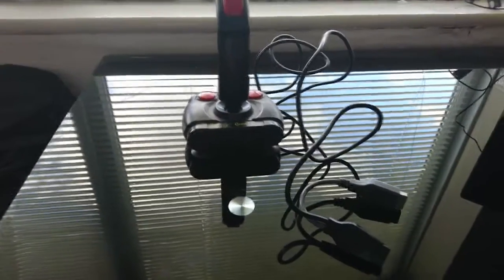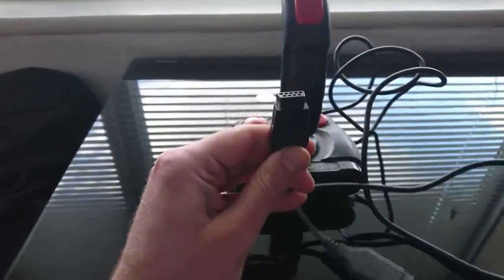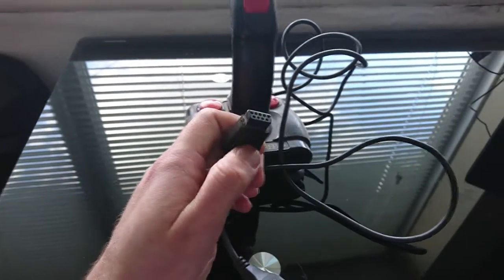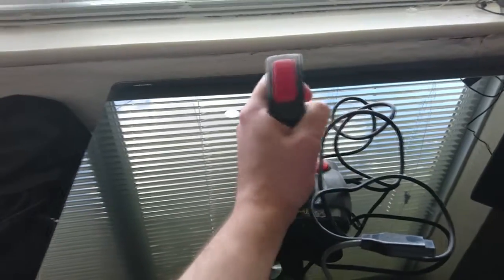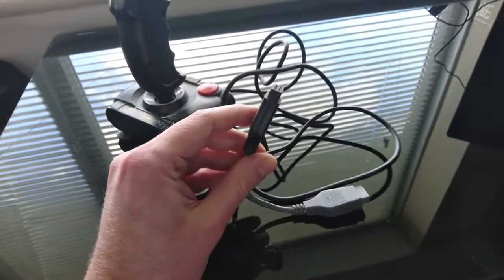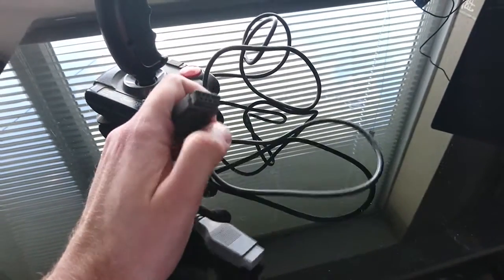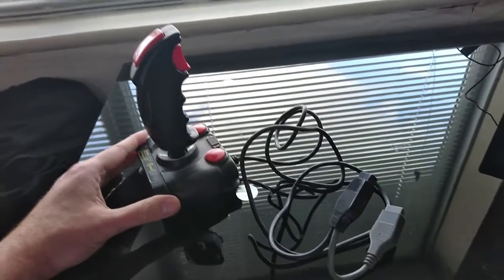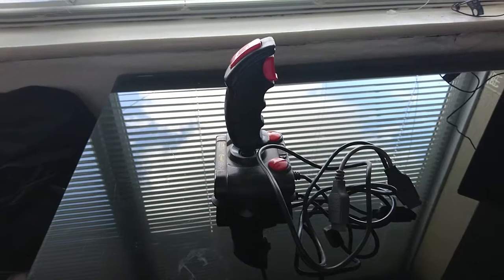Can You Get An Adaptor To Connect An Old 9 Pin Joystick To USB?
If anyone out there can help. I want to connect my old joysticks to USB so I can use them on my PC to use the emulators. If there an adapter or anything please can someone tell me where I can get one. Thanks.